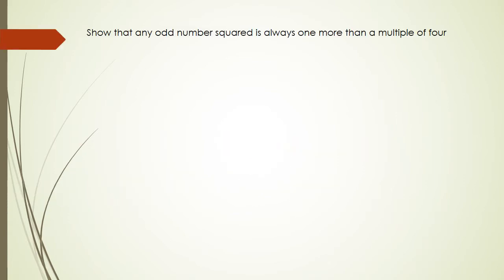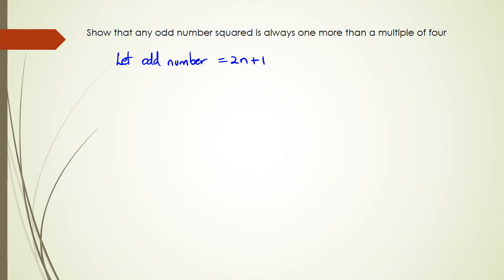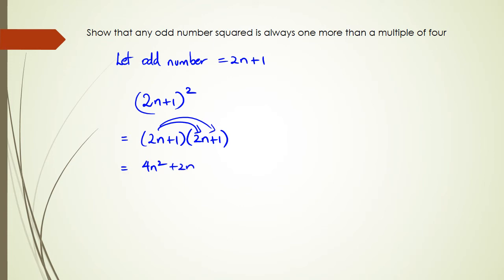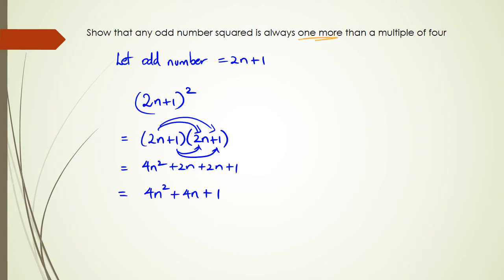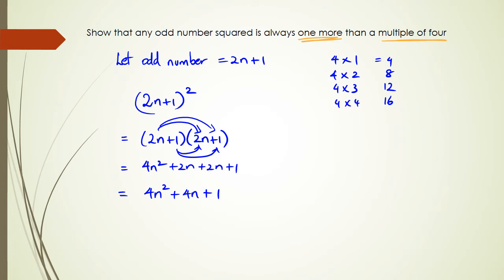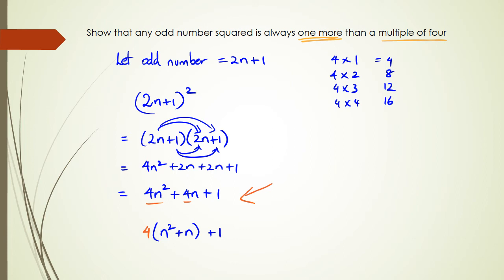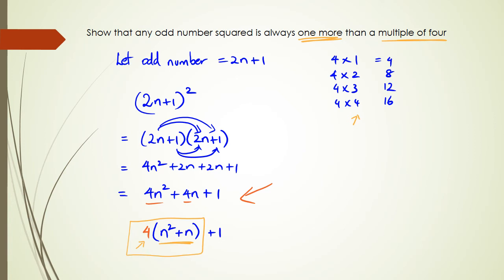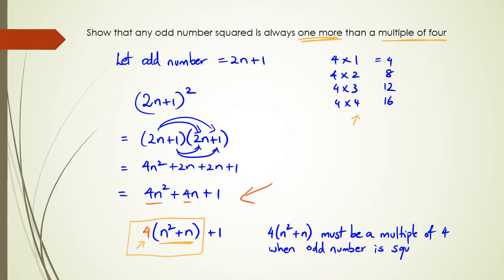NCEA Level 1 Algebra 2017 MCAT Preparation - M or E Question 19